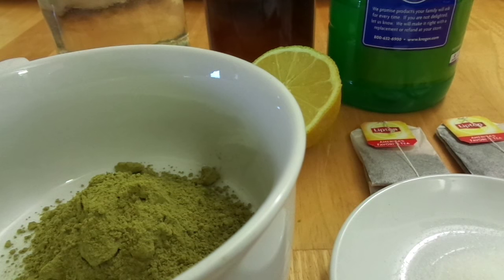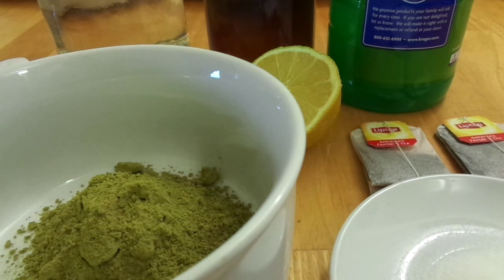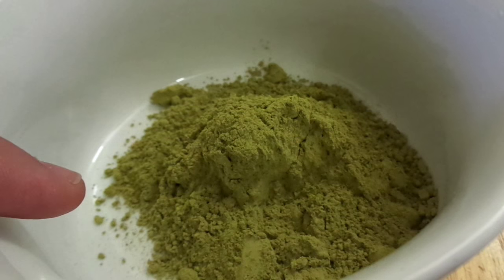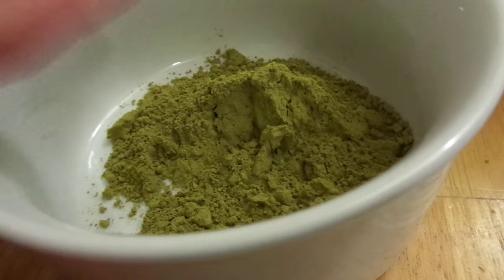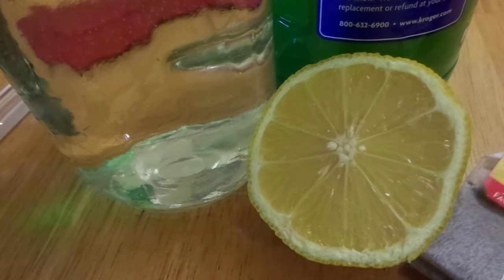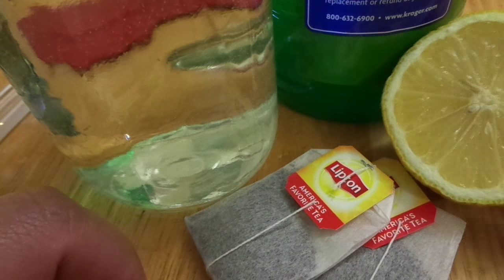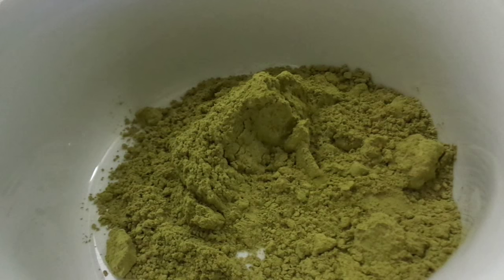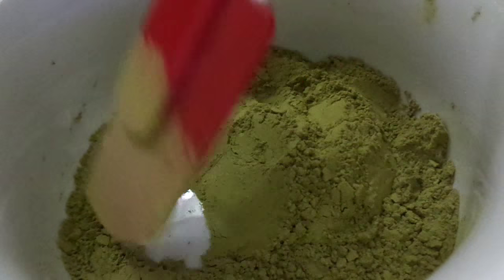Henna Basics 101 | Henna Paste Step by Step | freehandmehndi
I highly recommend the following items to get your henna journey started
Indian Henna Powder *
Practice Sheet *
Essential Oils *
Cello Sheets for Henna Cones *
Acrylic practice hand & foot -or
UK Seller
Applicator Bottle & Tips *
Carrot Bags *
Jamila Henna
Moroccan Henna Powder *